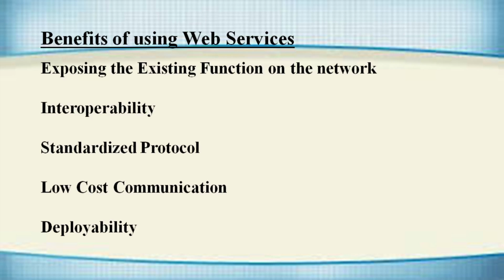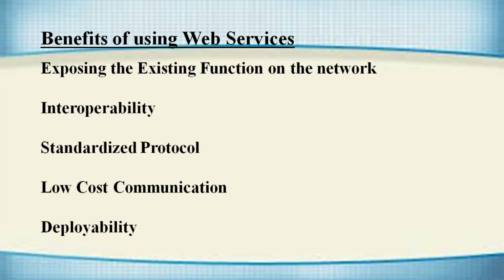32. BSc 3/6 - Computers - Web Technologies - Unit 5 - Web Services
32. BSc 3/6 - Computers - Web Technologies - Unit 5 - Web Services